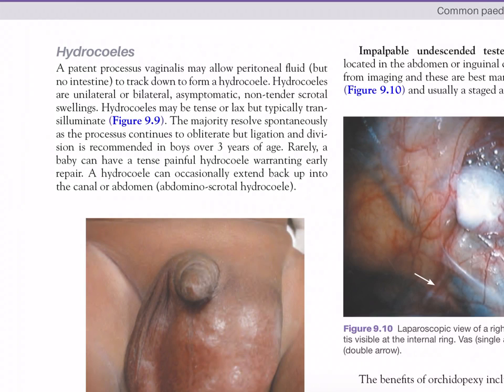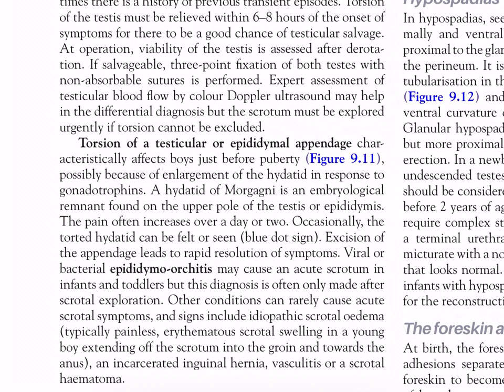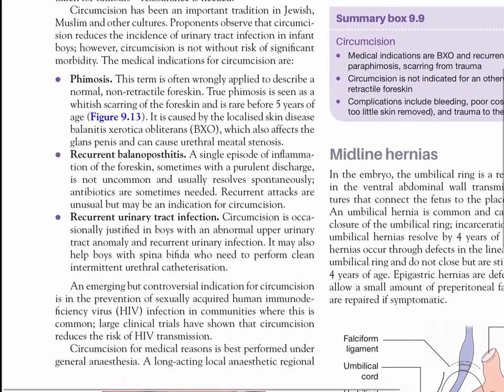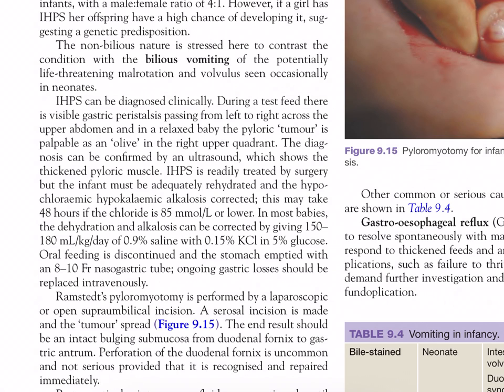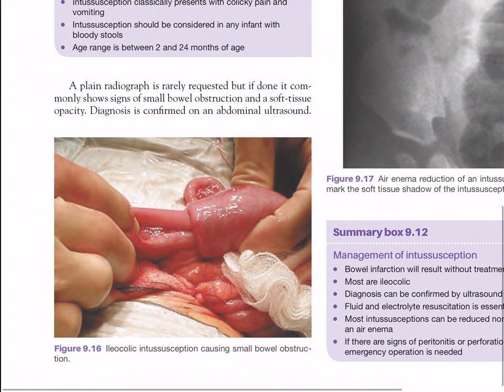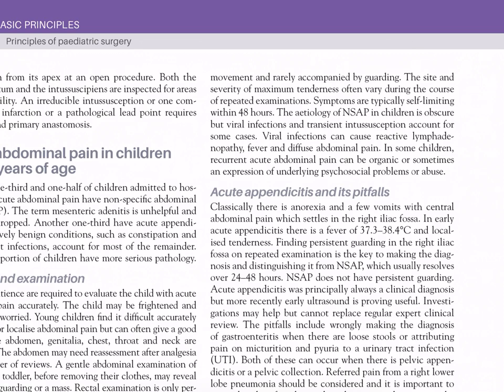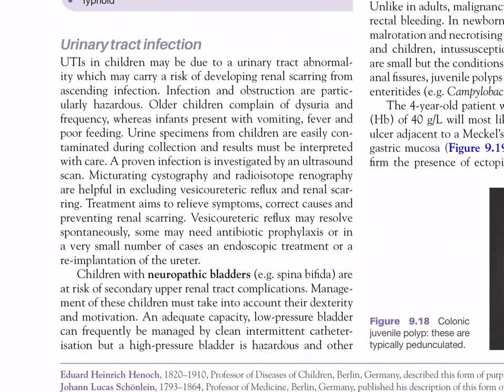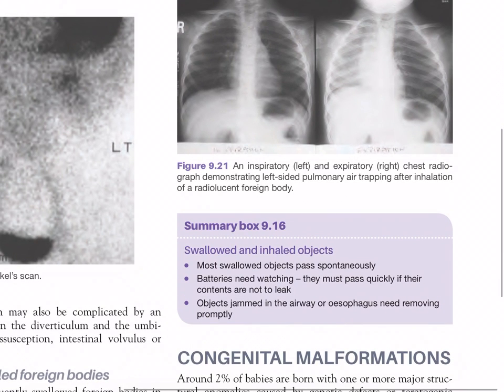Chapter 9. Principles of pediatric surgery (2/3)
PART 1 : BASIC PRINCIPLES
Chapter 9. Principles of pediatric surgery

Bailey and Love’s -Short practice of  Surgery 27th edition

Audio lecture